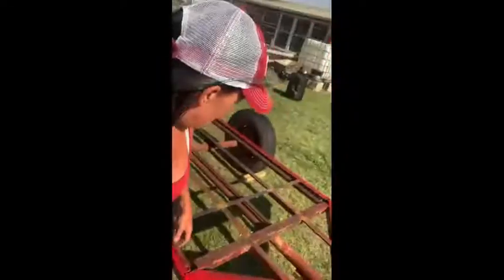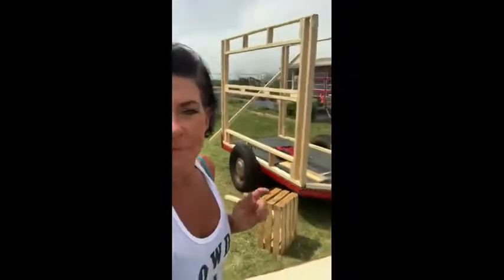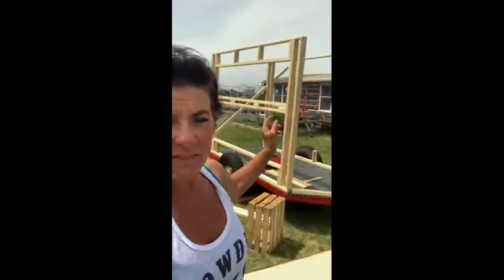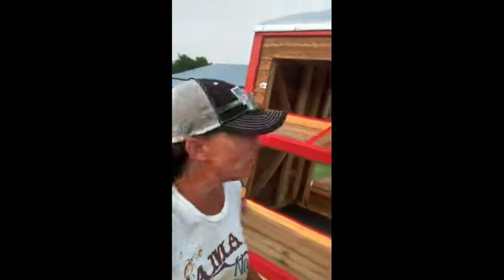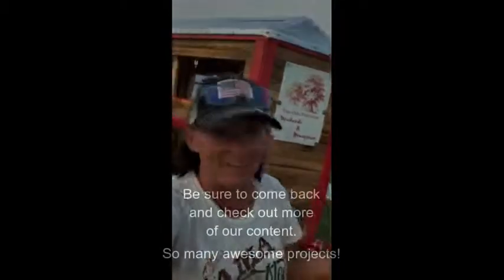How to Build a Mobile Farm Stand, for Farmer's Market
How to build a mobile farm stand for the farmer's market. Step by step of how we designed and built our Mobile Farm Stand.

00:00 Introduction and New Project - Mobile Farm Stand
00:50 Framing
02:37 Framing Complete
03:50 Finishing Details